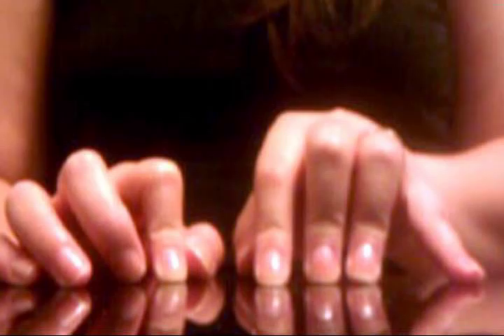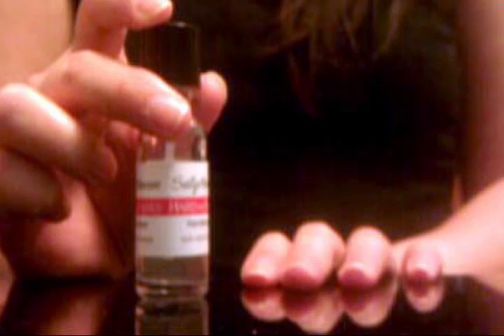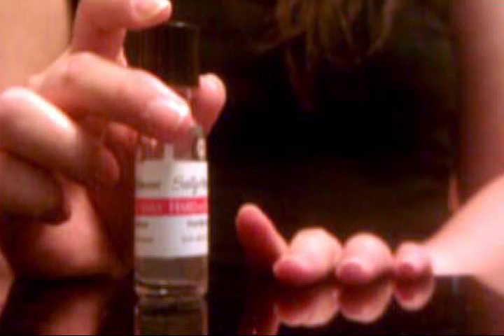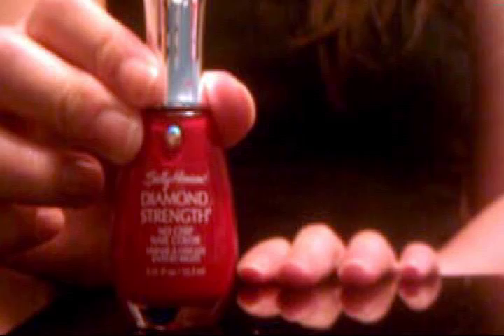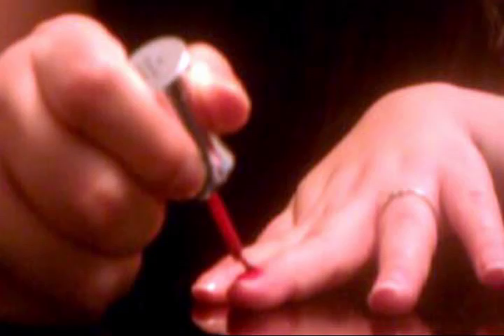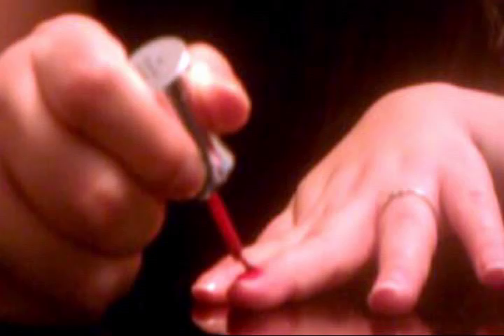Ladybug Nail Art Tutorial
holla!:)

This is a very fun, easy and stylish nail art tutorial. All you need are black, red and white nail polishes and common tools layin around the house.